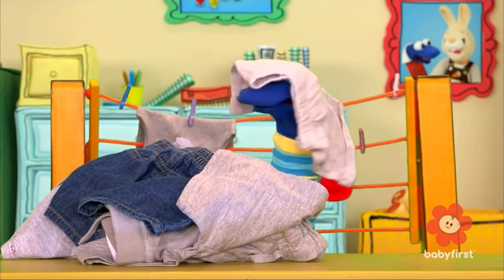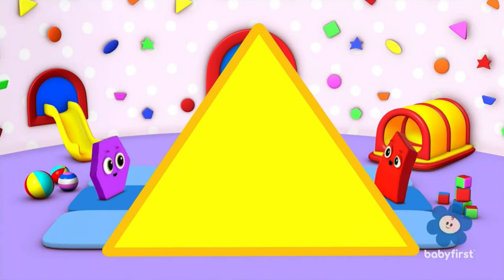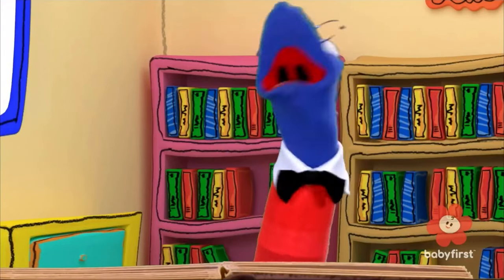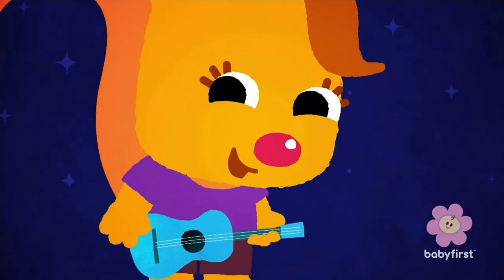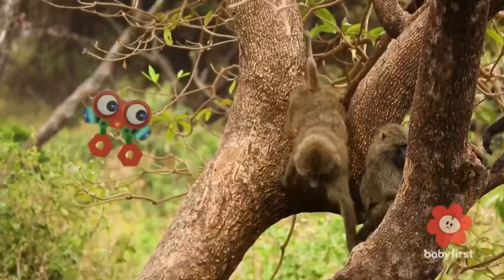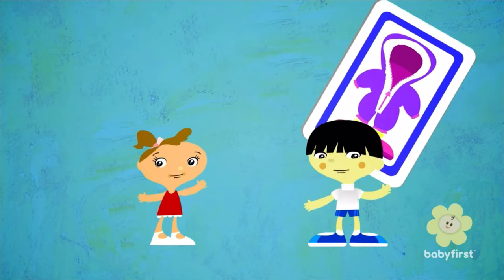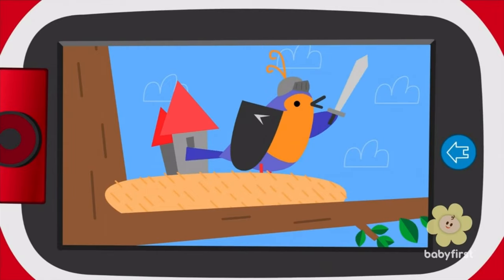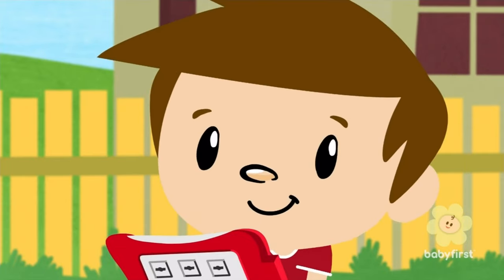Playtime with Al Airdate (10/17/23)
Play Time with Al
Al is a funny friend that always wants to have fun. Whether it’s solving riddles,
telling stories, singing songs or playing games, Al will always encourage little ones to
interact, find solutions and have a great time.

Airdate (10/17/23)